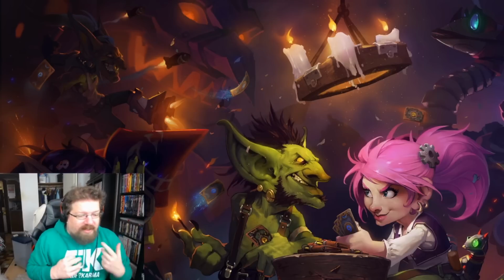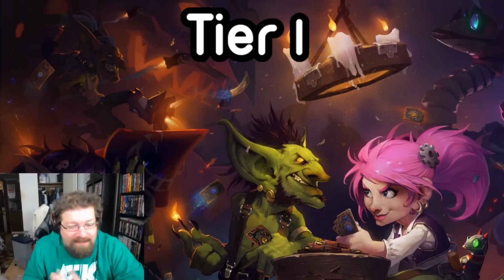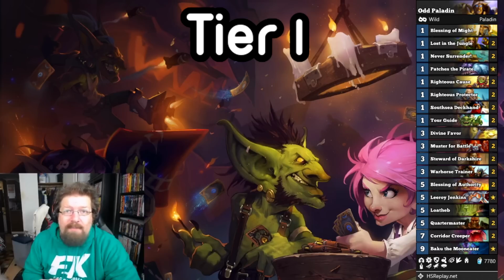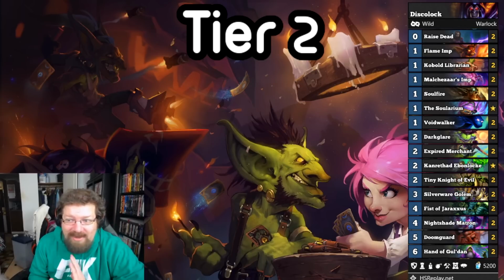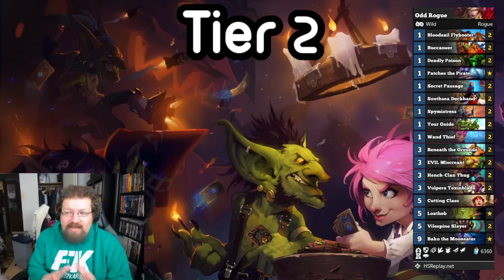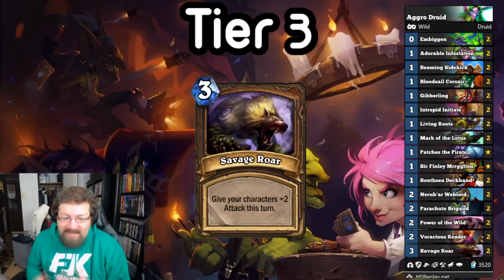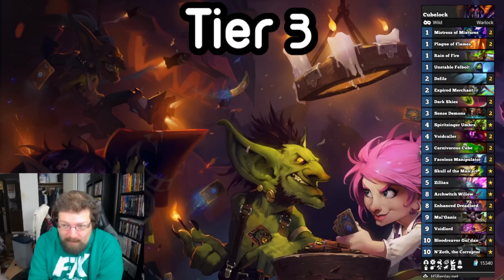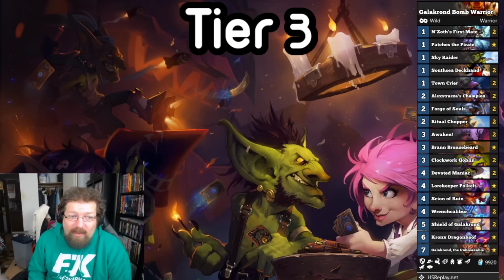Hearthstone Wild Tier List: October 2020 | Scholomance Academy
Tier 1:

Reno Priest  AAEBAafDAx77AZcCnALtBckG9gfTCtcK8gz3E8MWkrQCg7sCtbsC2LsC0cEC38QC8M8C6NACkNMCl4cD5ogD/KMDmakD8qwDk7oD6b4Dn80D184D9tYDAAA=

Quest Mage  AAEBAf0EBNDBAu72AsW4A6TRAw3mBOMRgrQCzu8CyIcDn5sD4psDu6UD+6wD/awDuLYD97gD/tEDAA==

Odd Paladin  AAEBAZ3DAwZGrwSnBfoOkbwCnvgCDNQF7A/tD9MT/68CuMcC48sC+9MCjpoDjK0Dm80Dv9EDAA==

Tier 2:

Kingsbane Rogue  AAEBAaIHBIgHkbwCu+8CxtEDDcsD1AXuBoYJ+w+vEJsV5dEC1YwDv64D6bADqssD99QDAA==

Discolock  AAEBAcn1AgKPggPWuQMOMPcEzgfCCMQU2RXUswK8tgLy0AL9pAO1uQO2uQPLuQPXzgMA

Odd Rogue  AAEBAaIHBPoOkbwCnvgC99QDDcsD1AWbFJsVgcICpu8Cj5cDv64DubgDqssDm80DiNADpNEDAA==

Tier 3

Galakrond Bomb Warrior  AAEBAQcGkbwC3a0DhRf21gPjtAPFwAMMgrAC1AWd8ALGFfbPAtqtA9KvA5eUA6qvA9itA5qUA/6uAwA=AAEBAQcGkbwC3a0DhRf21gPjtAPFwAMMgrAC1AWd8ALGFfbPAtqtA9KvA5eUA6qvA9itA5qUA/6uAwA=

Cubelock AAEBAf0GCsIP4KwCycICl9MC2+kCoIAD/aQD7awDvb4D9M4DCpME3AaODt7EAufLAovhAujnAp2pA+usA8S5AwA=

Aggro Druid  AAEBAbSKAwKEF5G8Ag73A9QF5gXlB4gO6BXNuwL9pwP7rQPpsAPczAP5zAPG0QO50gMA